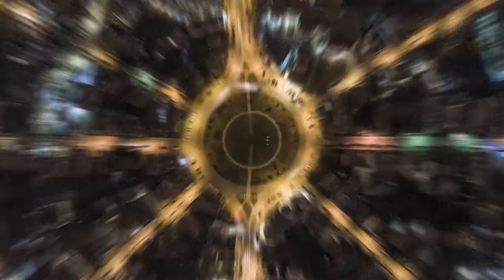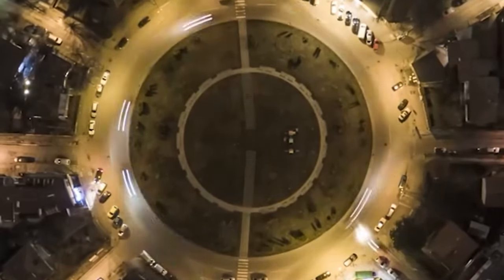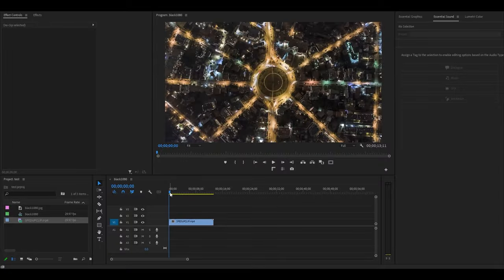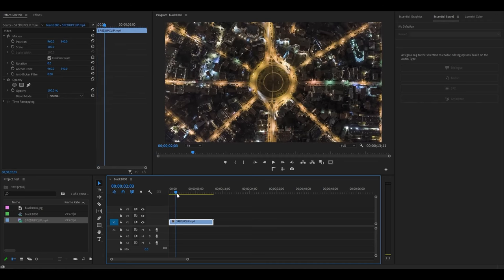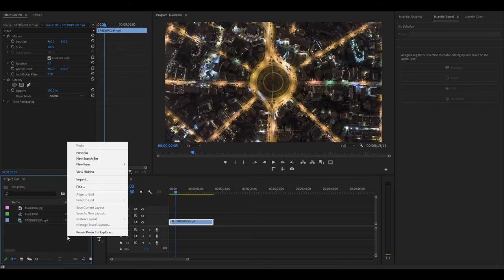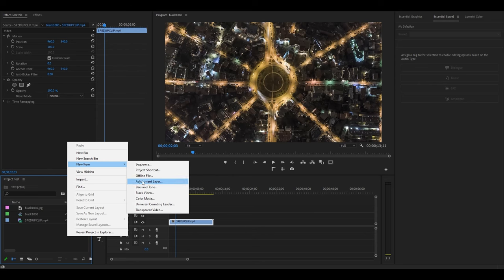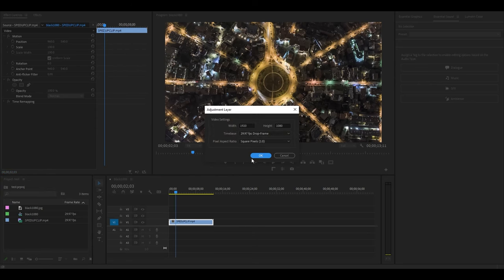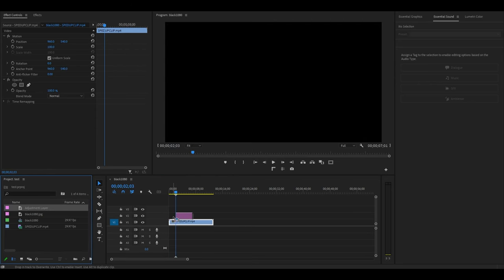How To Add MOTION BLUR To VIDEO In Premiere Pro